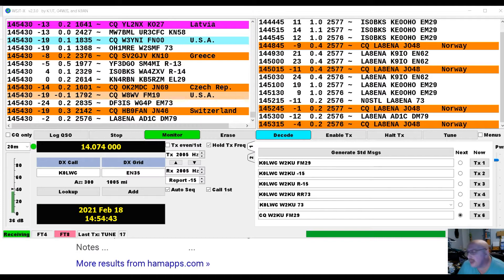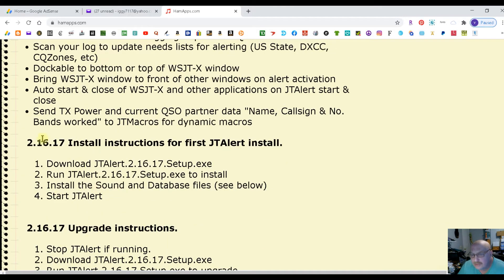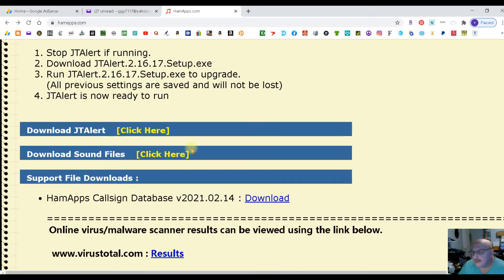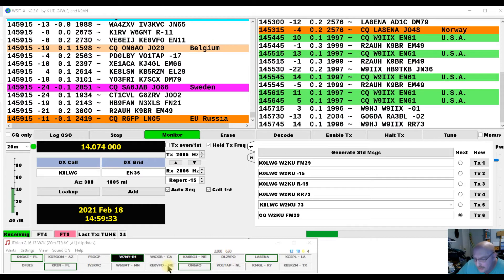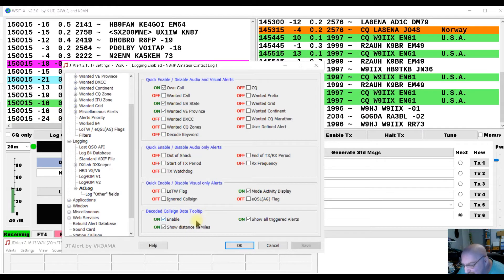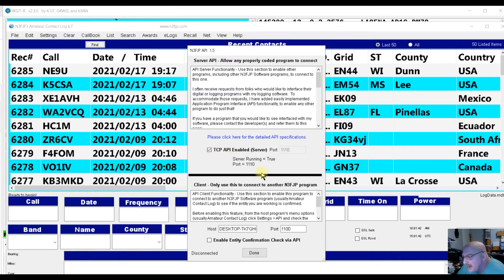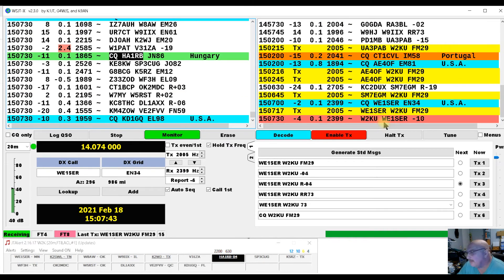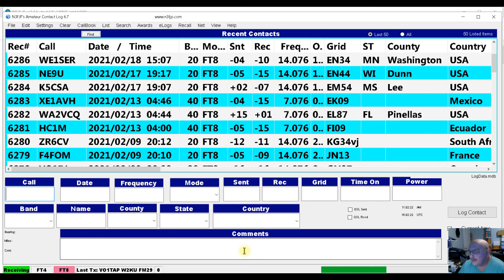Connecting WSJTX To N3FJP Using JTAlert // JTAlert Install For WSJTX And N3FJP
Connecting WSJTX to N3FDJP using JTAlert is easy to do. This video will walk you through the steps as long as your are familiar with running executable files.

When using JTAlert's install for WSJTX and N#FJP you will have automated logging while running WSJTX. This simplifies the entire process and takes any logging by hand out of the equation.

00:00  Welcome To Ham Shack Reviews
00:35 Download Latest Version Of JTAlert
00:35  Install Sound And Database
02:00 JTAlert auto Connects To WSJTX
03:10 Open N3FJP Logging Program
04:00 Try to Make A Contact For Demonstration
04:30 Contact Made
04:40 N3FJP Populated Contacted Data
05:06 Showing Contact Completely logged in N3FJP
-5:28  &3 And Ending

I  use TubeBuddy for Keywords, SEO, titles, and writing the best descriptions. It is a fantastic tool for content creators. Try it for free, use it for free, upgrade when you need more features.